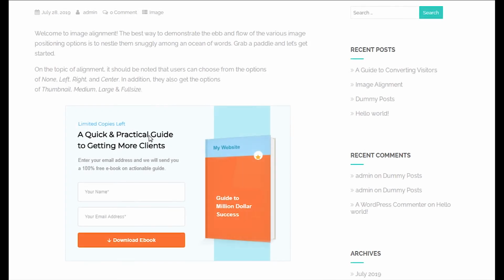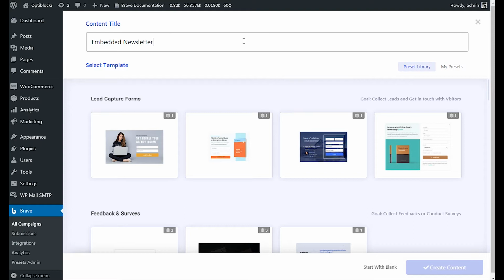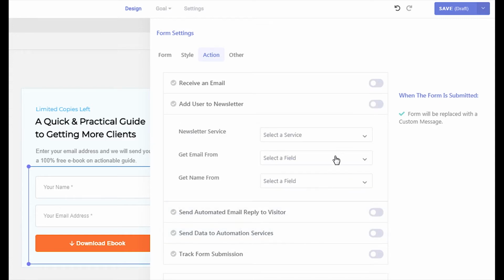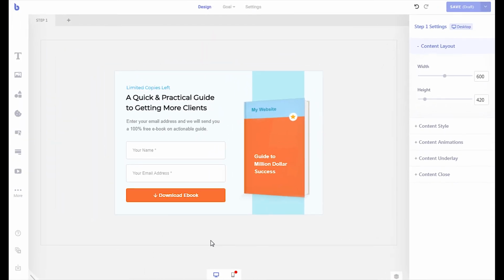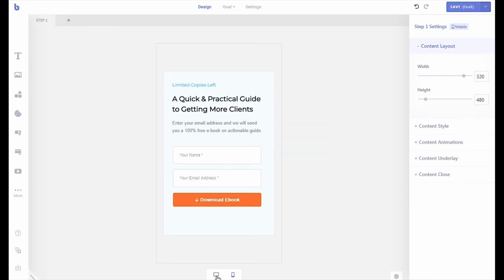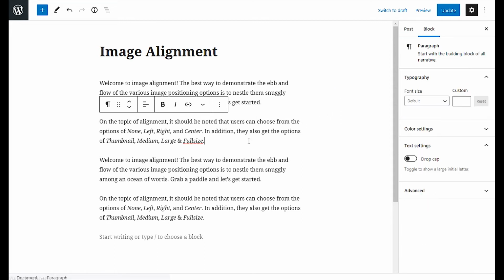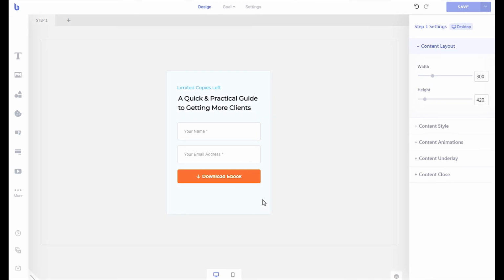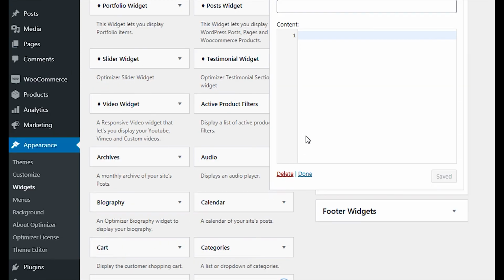Embed Newsletter Optin Form inside Posts, Pages or Sidebar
In this Brave PRO tutorial we will see how to embed a Newsletter Optin form inside your Posts and Pages or your Sidebar.

This tutorial requires Brave PRO for WordPress.